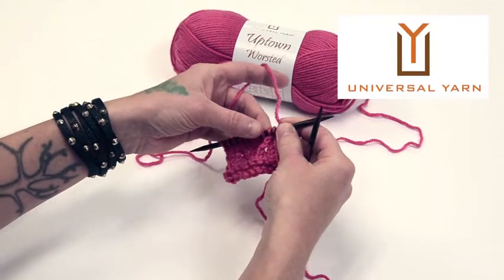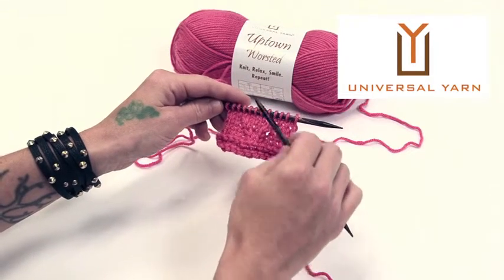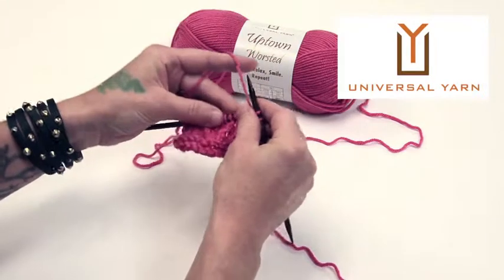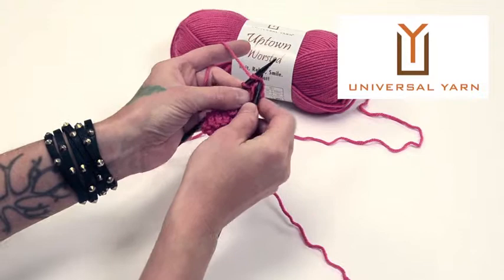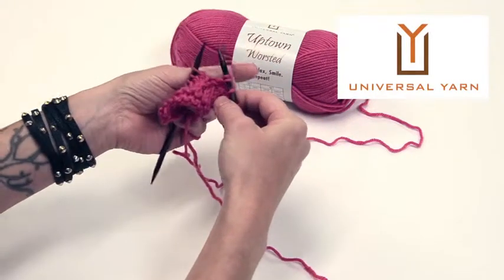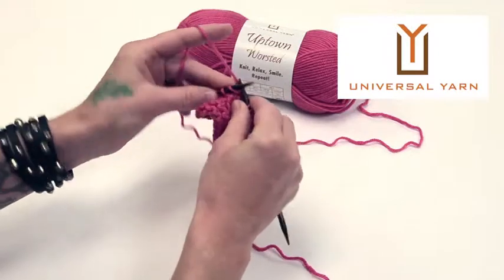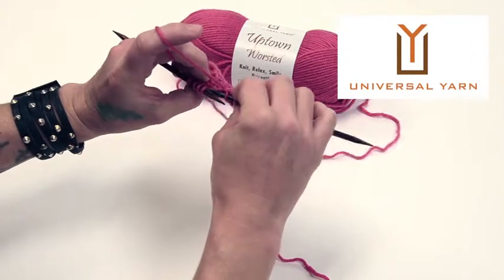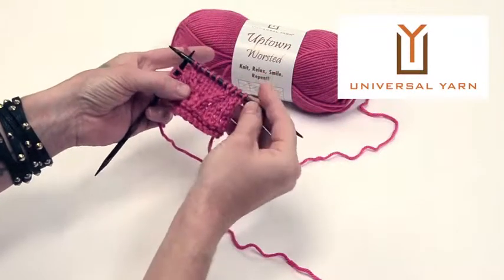Afghan Knitalong - Right Twists and Left Twists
Amy Gunderson shows us how to work right twists (RT) and left twists (LT) as part of our "Don't Be A Square" afghan knit along.